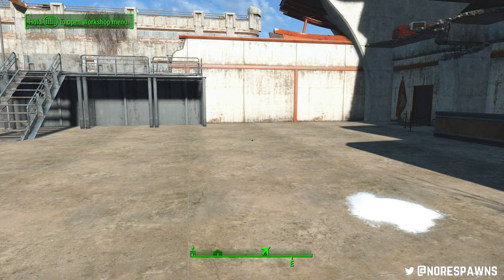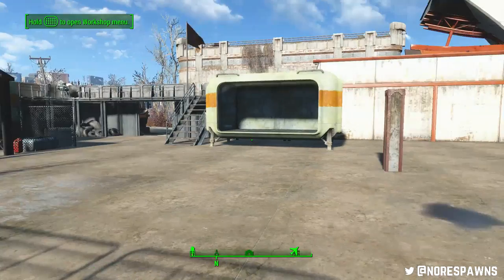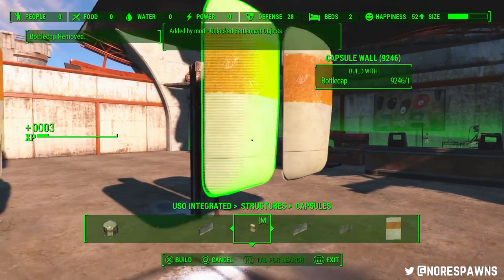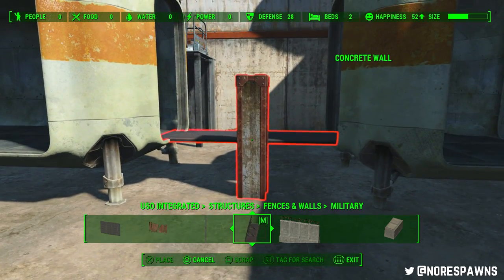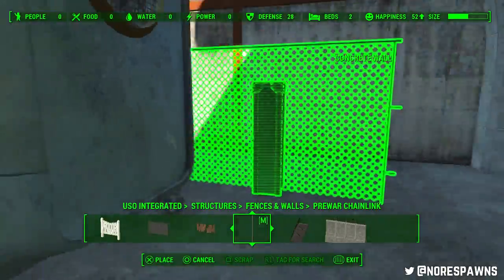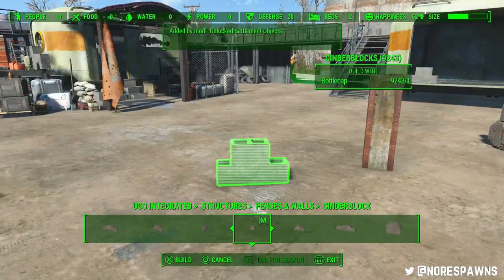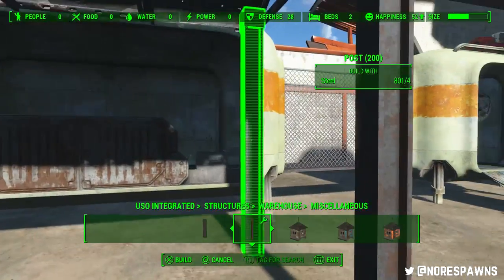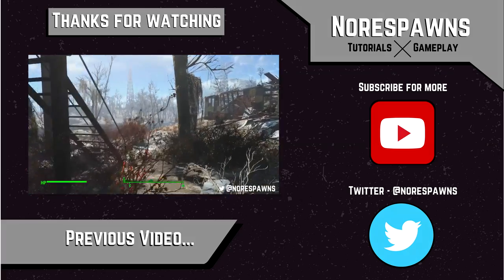Fallout 4 - Brotherhood of Steel Barracks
This is my slightly weird looking but awesome take on a BoS barracks. It works, trust me.